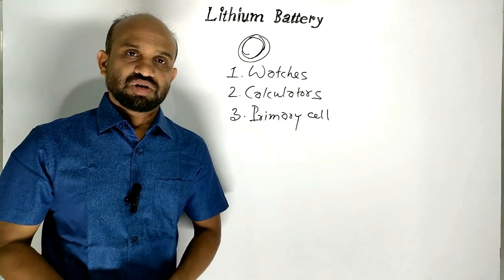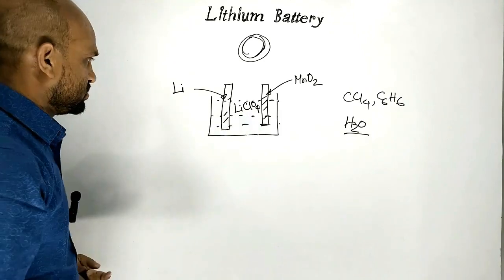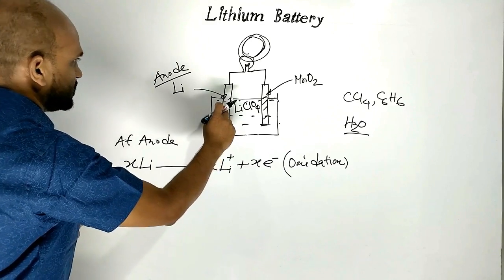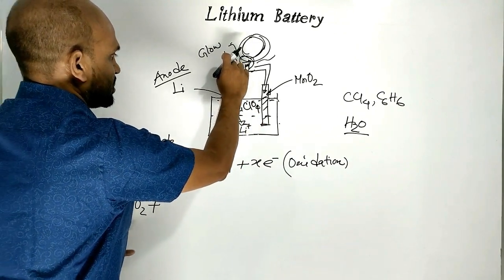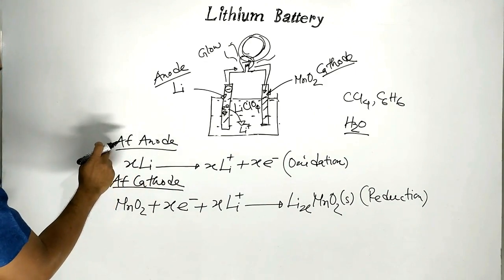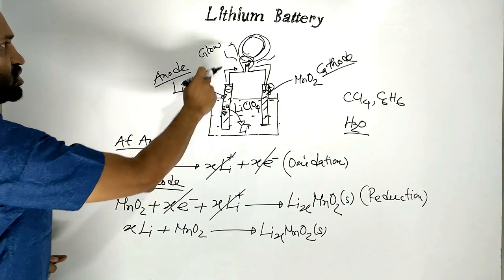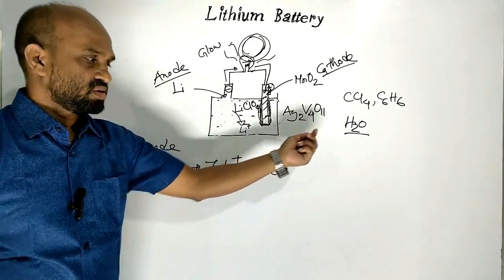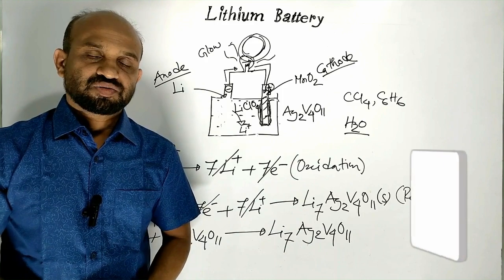Lesson 26: Lithium Battery (Primary Cell) | Topic: Electrochemical Cell | Electrochemistry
Topic: Electrochemical Cell | HSC Chemistry | 2nd Paper | Electrochemistry
 : Lithium Battery (Primary Cell)